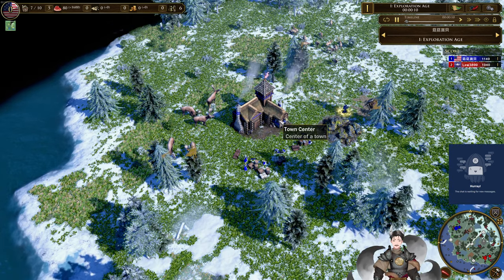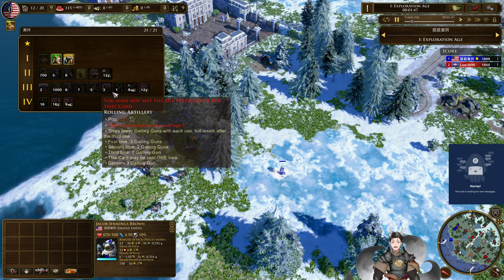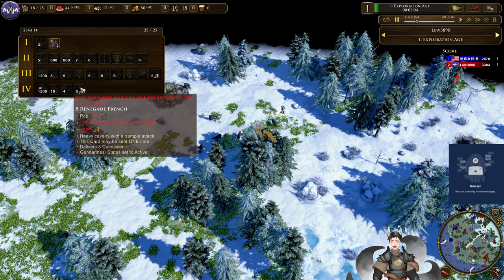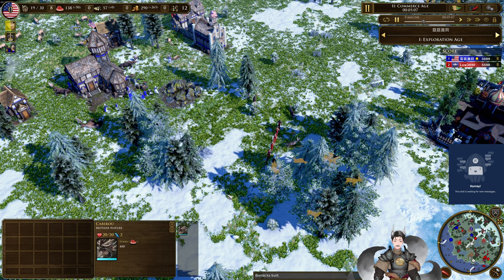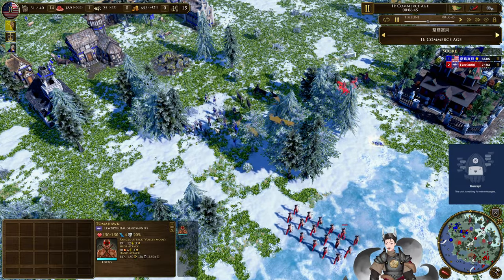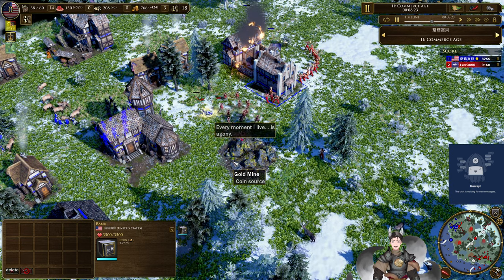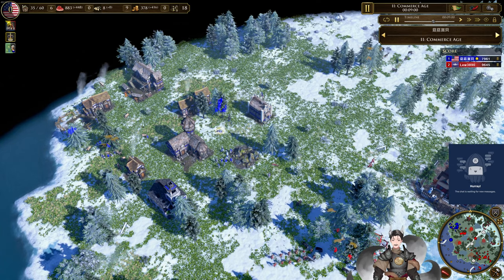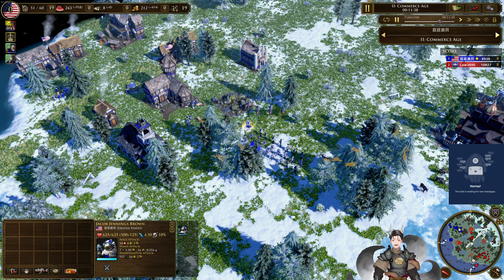[Foreign Name] (US) vs Lew3890 (Iroquois) || Age of Empires 3 Replay